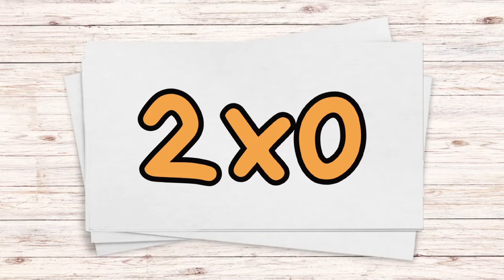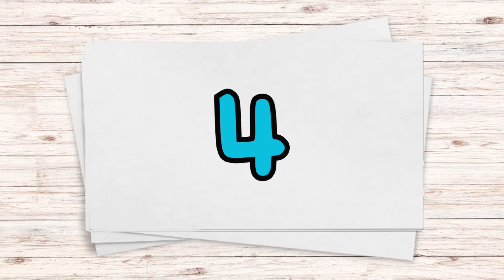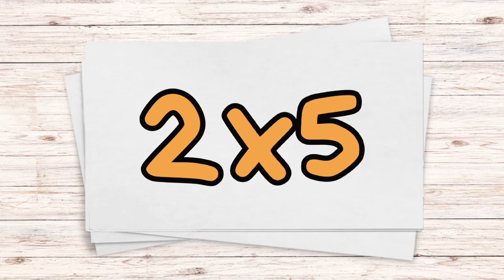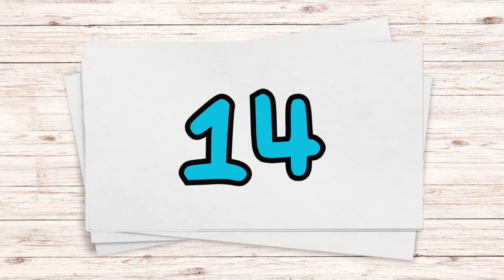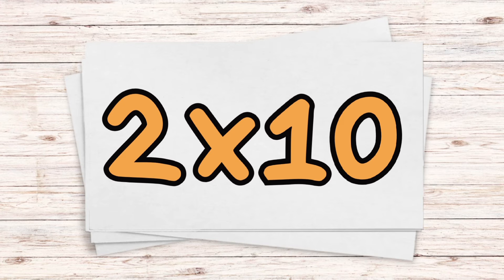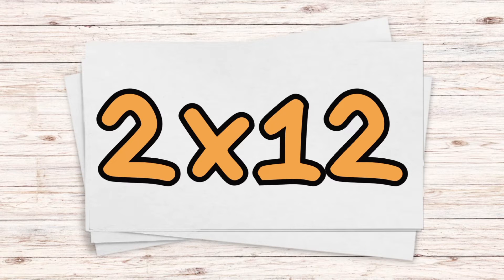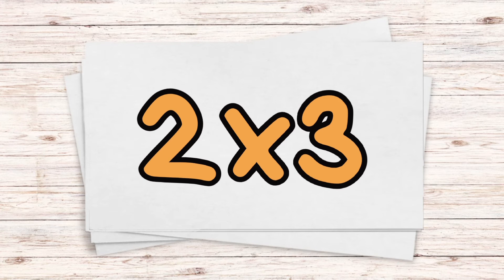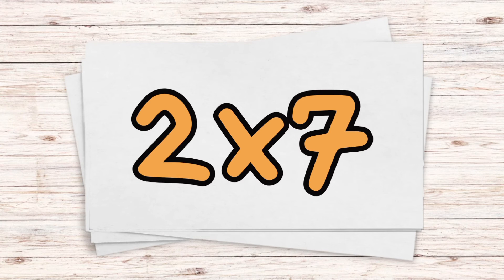2 Times Table Flashcards | 2x Multiplication Flash Cards | Ten Minute Teach